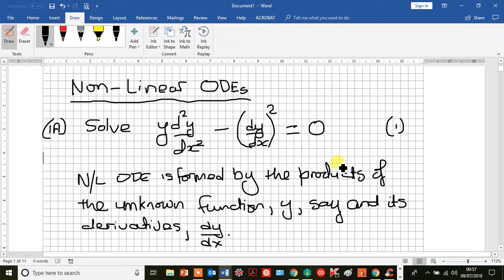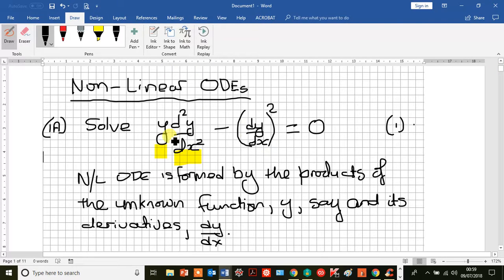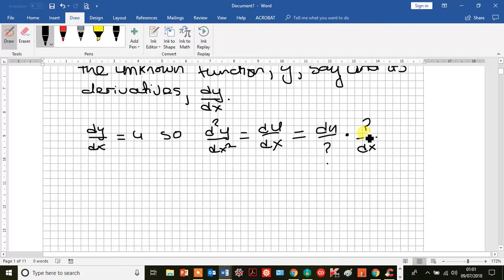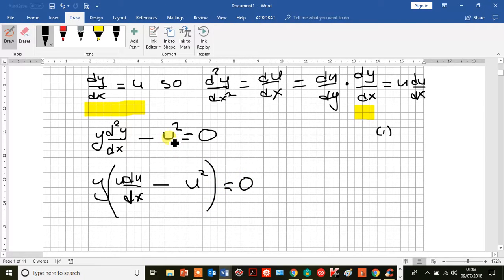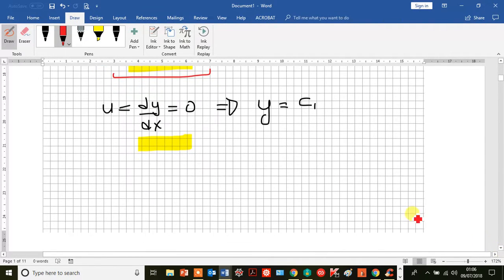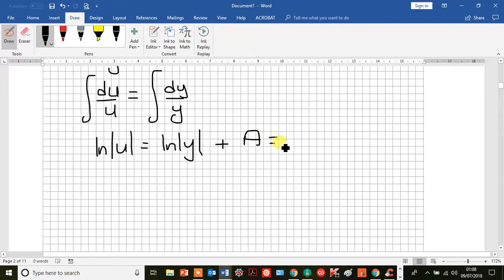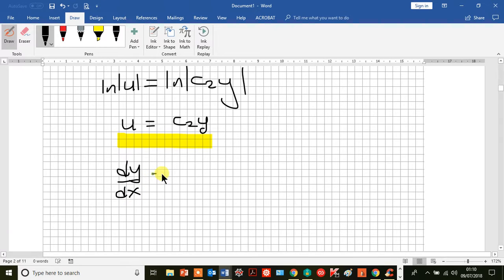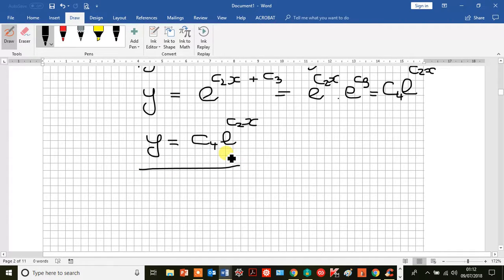Non Linear ODE 1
This is an example of how to solve a non-linear ordinary differential equation (ODE) via a process of linearisation